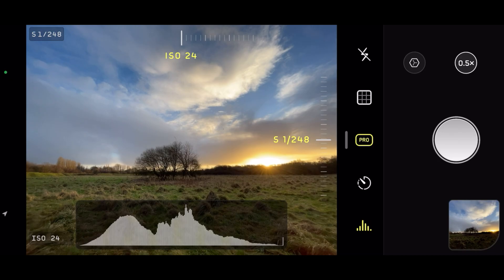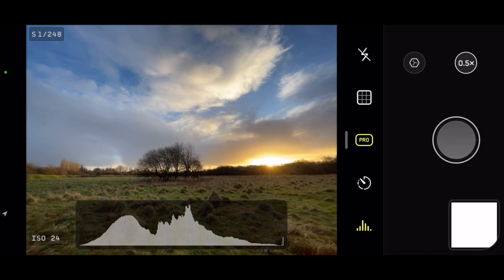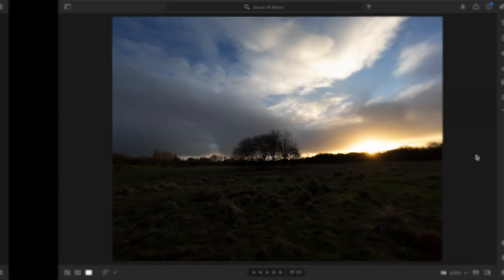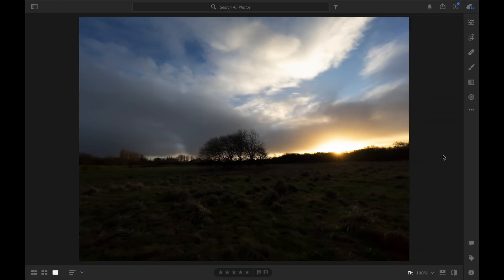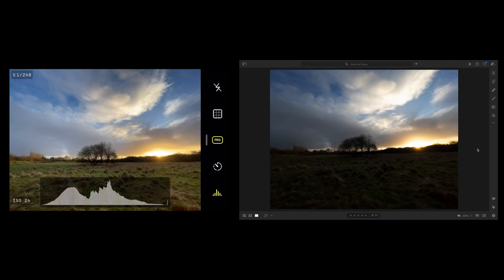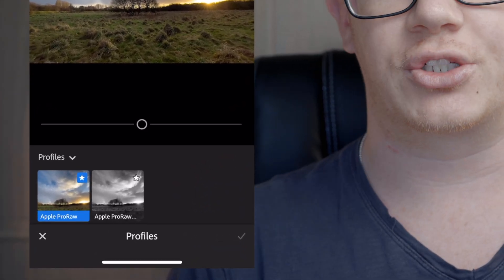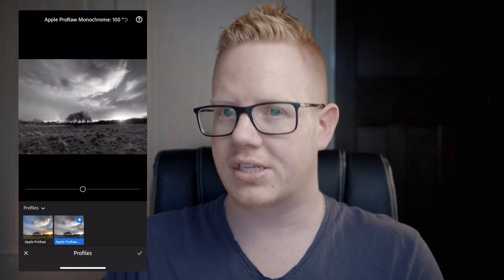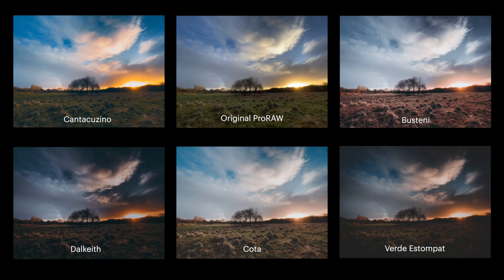Lightroom Now Supports ProRAW Properly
Here's how to take advantage of Lightroom's new support for Apple ProRAW.

My gear:
✔︎ DJI Osmo Mobile 3

✔︎ Neewer 660 Bi-Colour LED Video Lights

✔︎ Freevision Vilta M Phone Gimbal

✔︎ Apexel 2x Telephoto Lens for smartphones

✔︎ Ulanzi iPhone Case for lenses

✔︎ iPhone XR:

✔︎ Ulanzi 2x Telephoto Lens